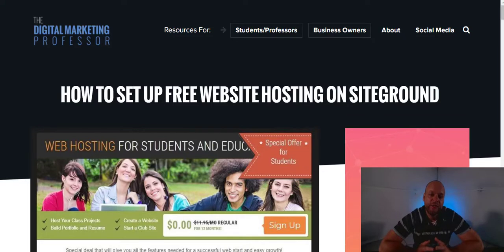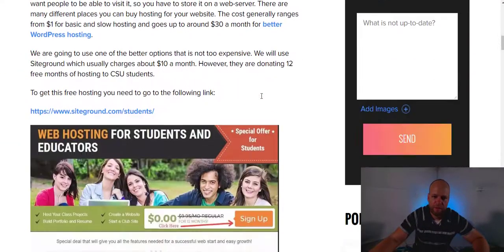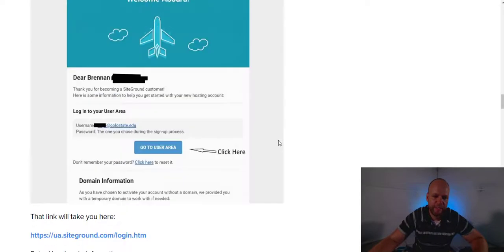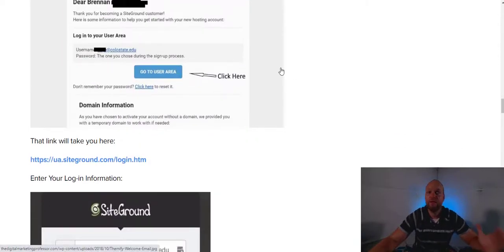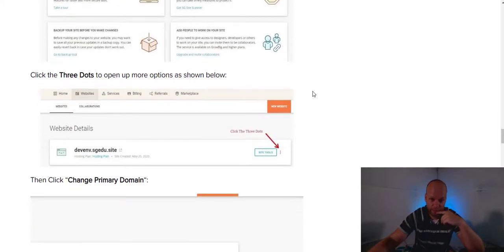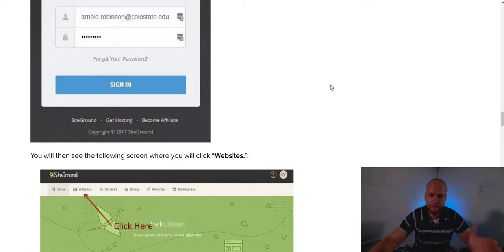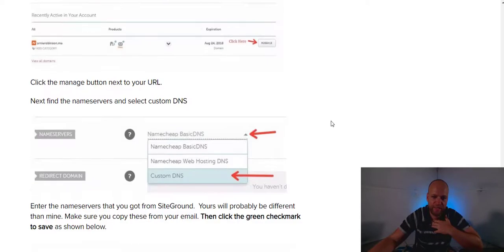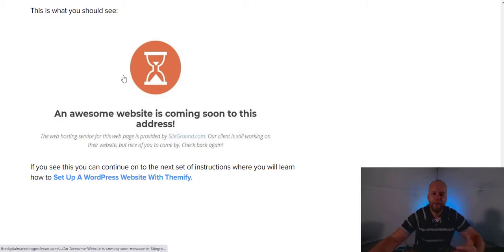HOW TO SET UP FREE WEBSITE HOSTING ON SITEGROUND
The instructions to set up Siteground Hosting and connect it to your URL are here: